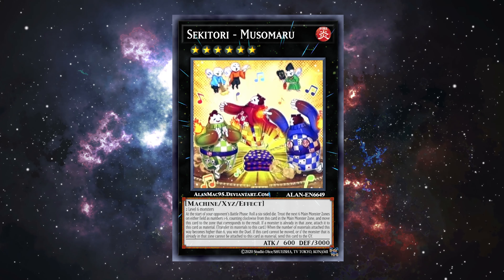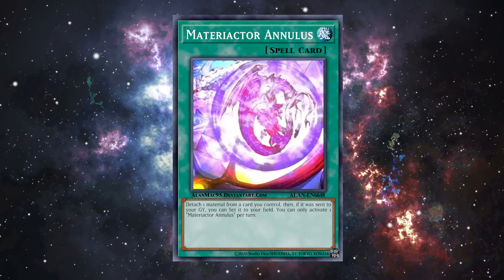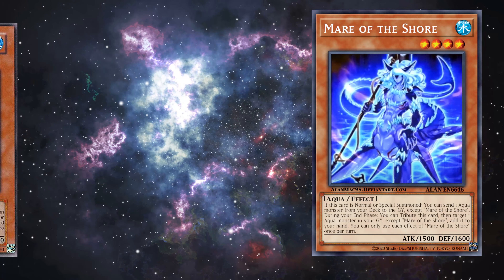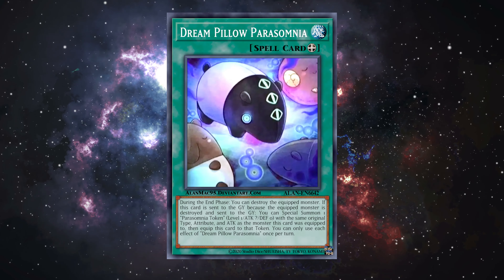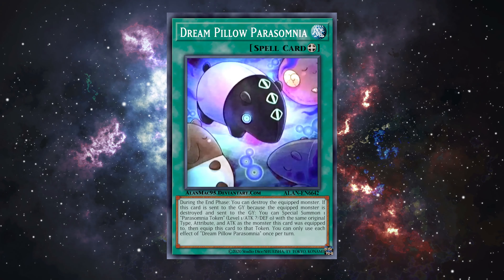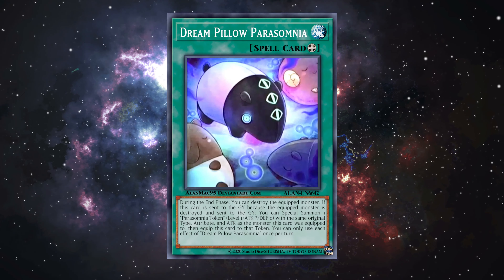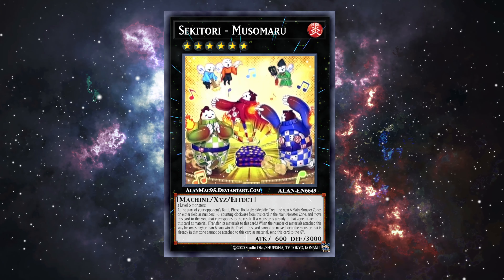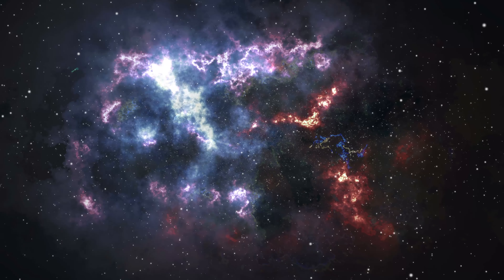YuGiOh Dimension Force "Filler" Brings NEW Win Condition, Aqua Support, and Generic Traps?!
Welcome to Loveshack! I'm not entirely sure how I'd describe what's going on here, but we have fun! The channel is primarily focused on Card Games, namely YuGiOh and Pokemon, though we'll occasionally dabble in other things as well. My goal is just to have a positive community, have some fun, and bring something just a little bit different to the table.

Want to create your own CUSTOM Playmat and/or Card Sleeves? YourPlaymat.com has all of that and more!

We do monthly giveaways, product openings, reviews, discussions, and everything in between!

I've also got some fellow creators you might enjoy!